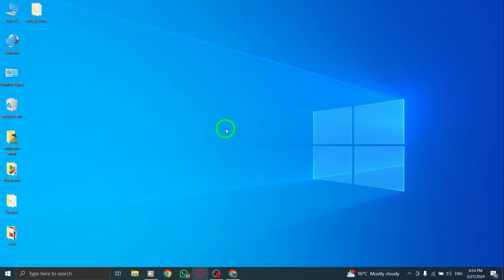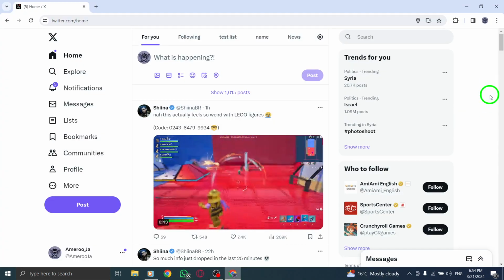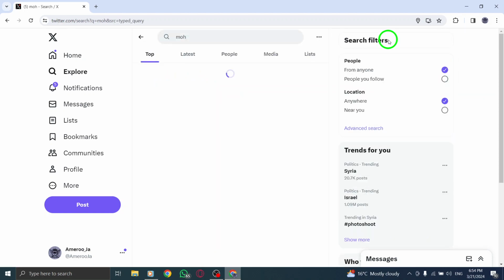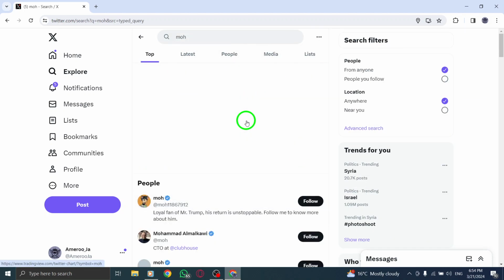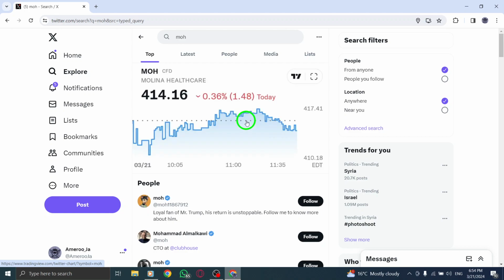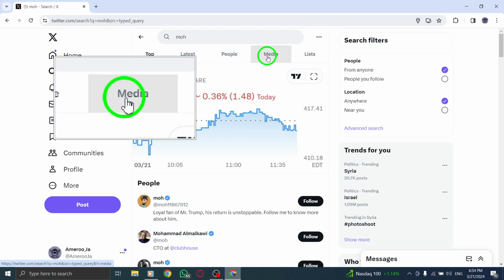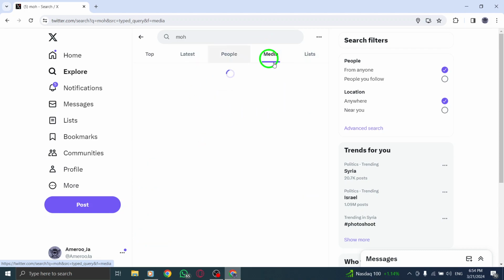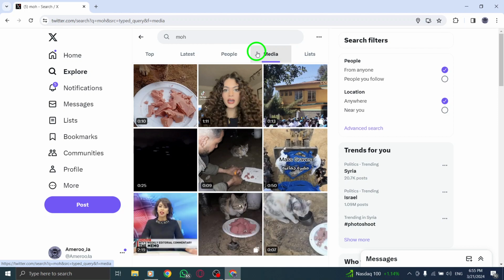How To Use Search Filter With Videos On X (Twitter) On PC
Discover how to effectively utilize search filters to find videos on X (Twitter) on your PC with our comprehensive tutorial. Enhance your search experience and locate video content more efficiently by following these simple steps.

Steps:

1. Enter your search query into the search box at the top of the page.
2. Your results will show a combination of posts, photos, accounts, and more.
3. At the top of your search results, click Videos.

By following these steps to use search filters with videos on X (Twitter) on your PC, you can streamline your search process and focus specifically on video content.